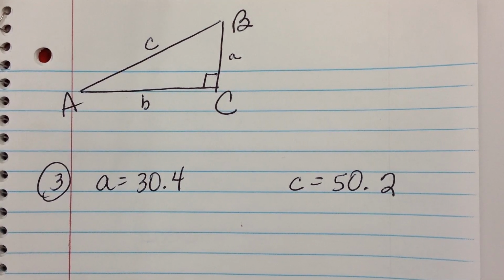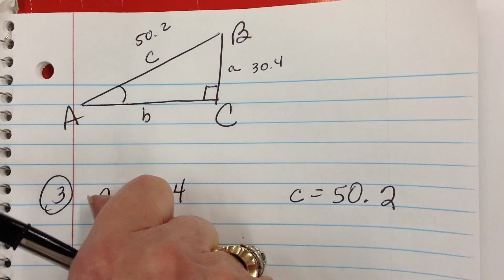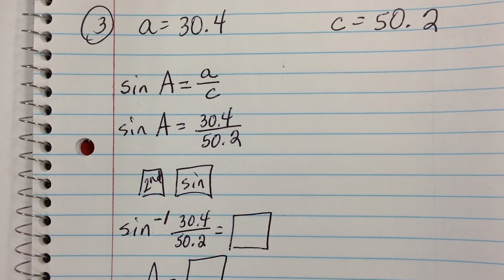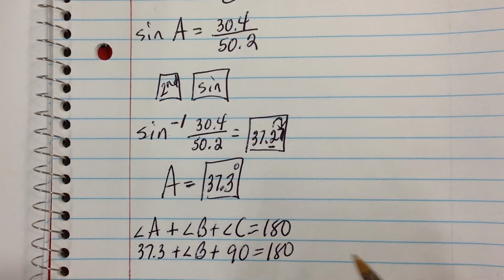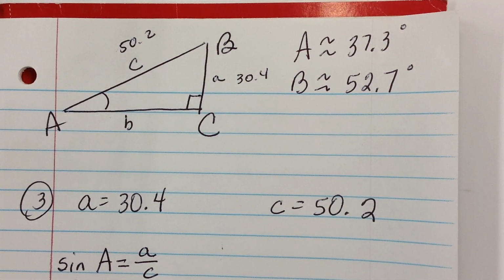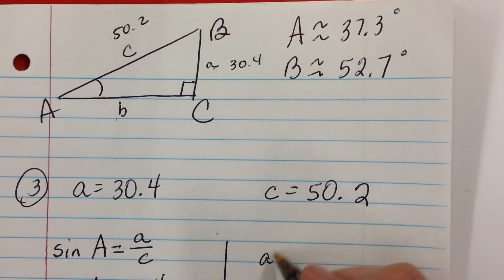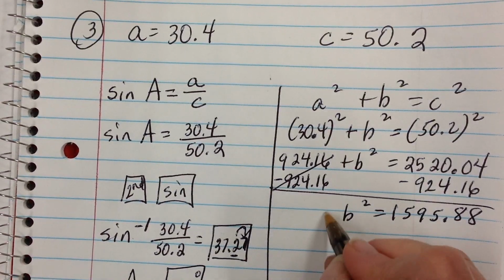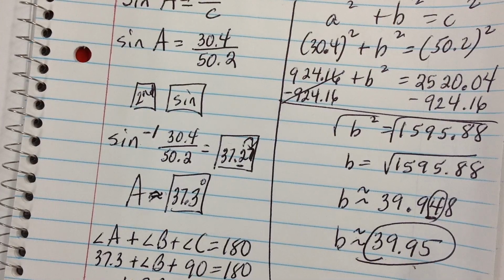5 8 Trig Podcast 3